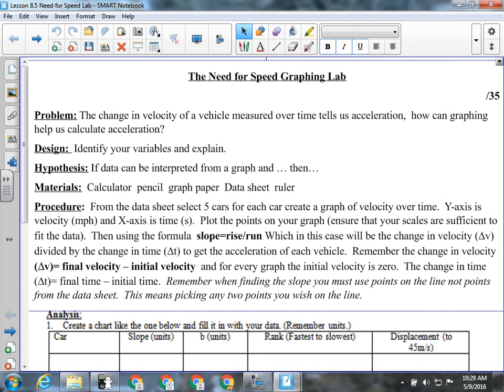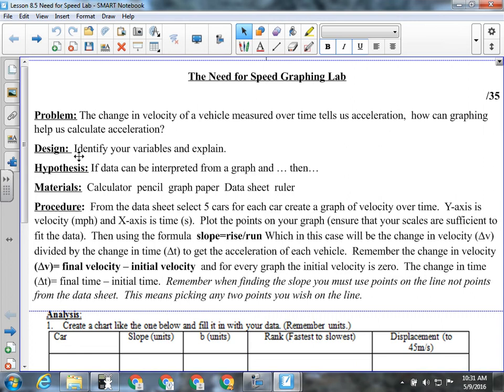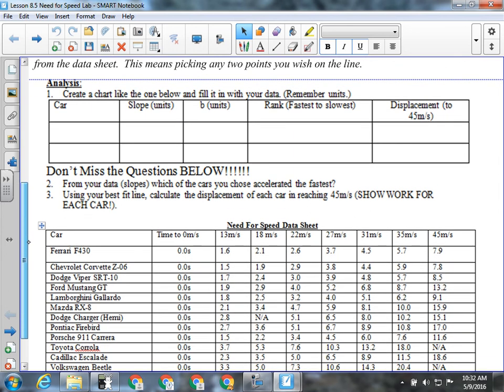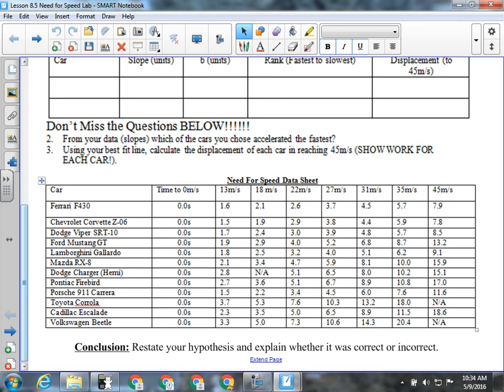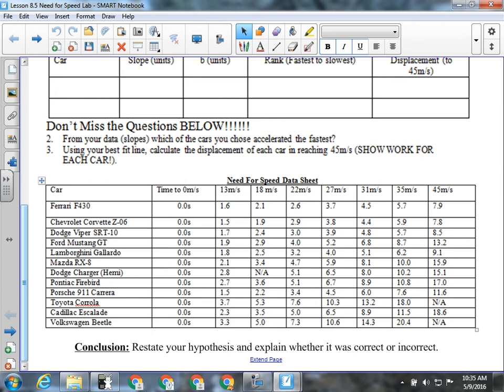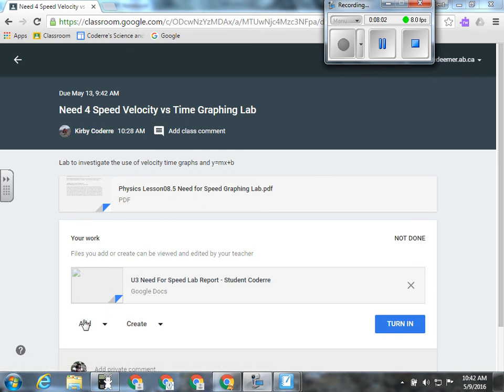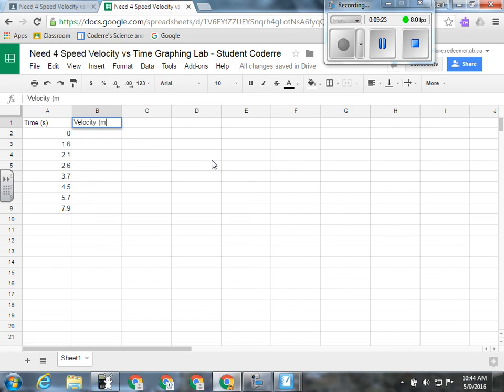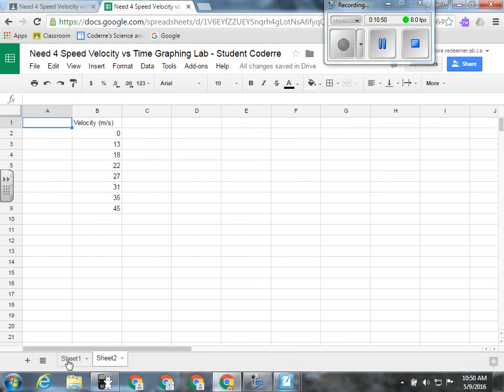Unit 3 Lesson 08 3 Need for Speed Lab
Instructions for completion of Assignment.